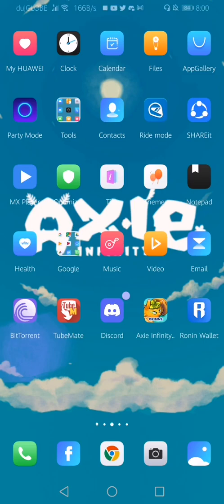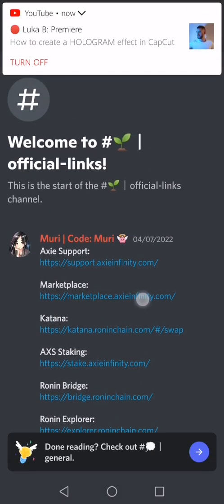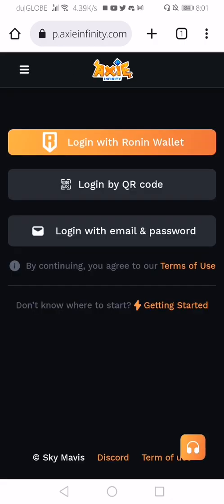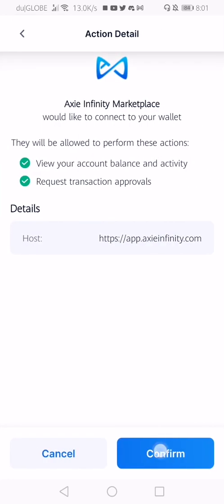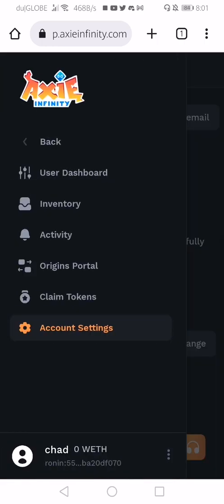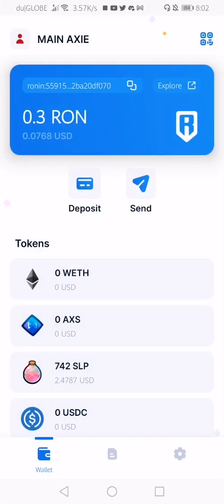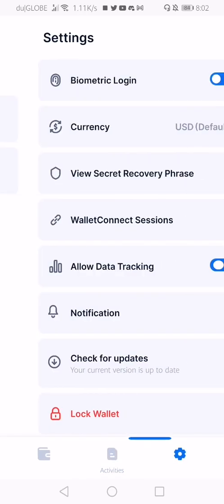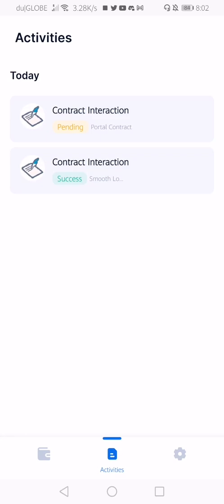TRANSFER SLP FROM RONIN WALLET TO AXIE INFINITY ORIGIN USING MOBILE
Sharing my experience on how i transfer slp from ronin wallet to axie infinity origin

*note 2 confirmation in deposit slp not seen in the video